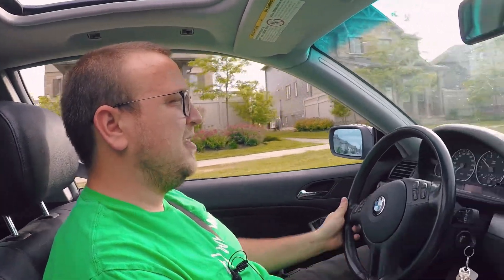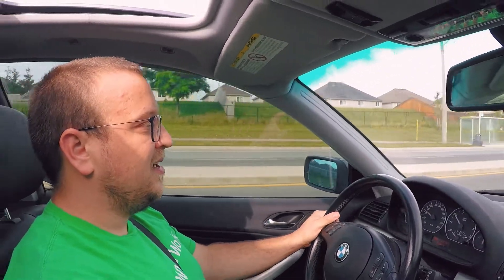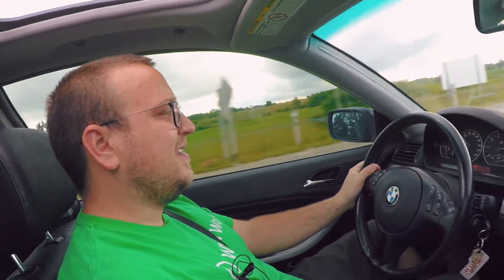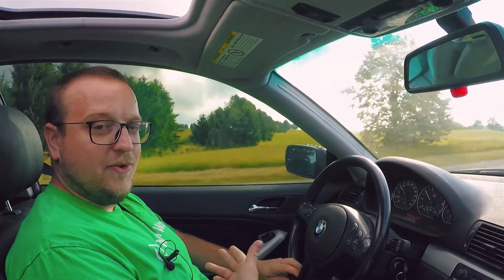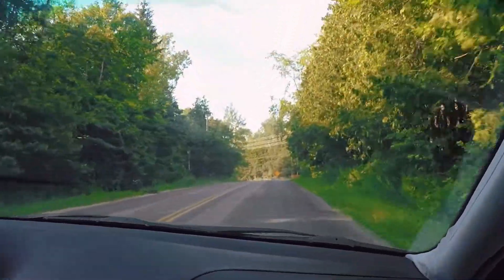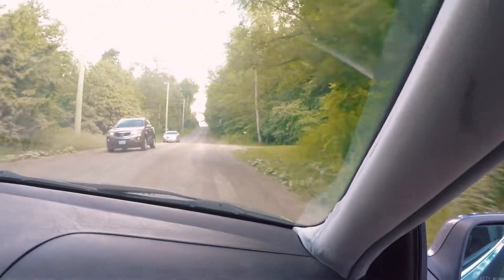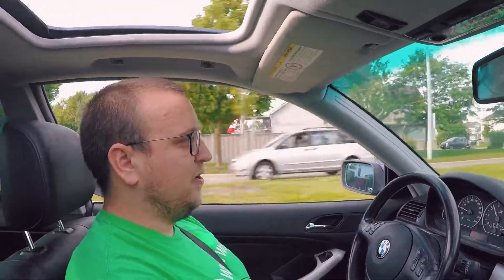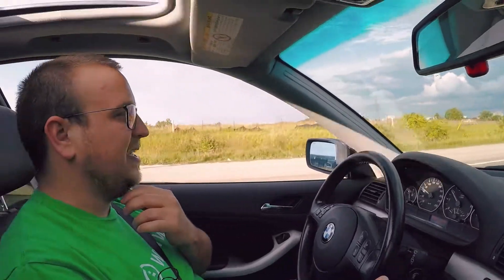BMW E46 Diff Test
We test the differential on my bmw 330ci. I know its open, but how open is it? I show you how to check if you have an open diff or an lsd.